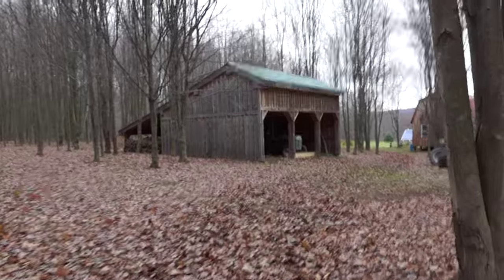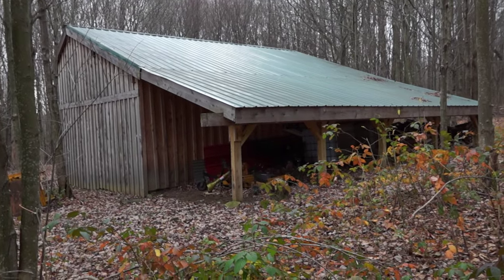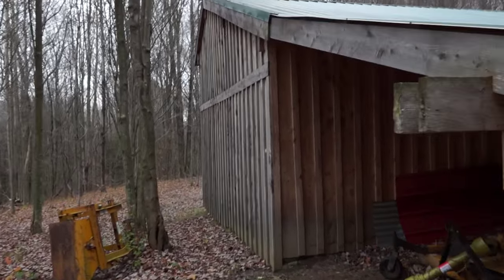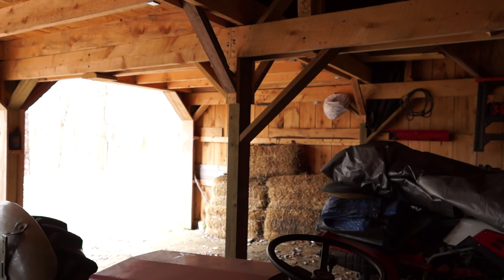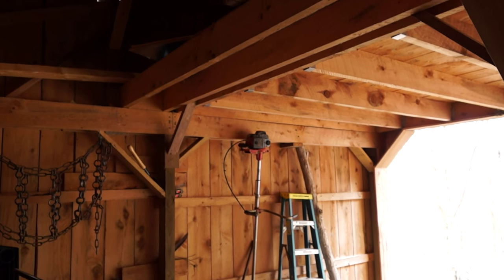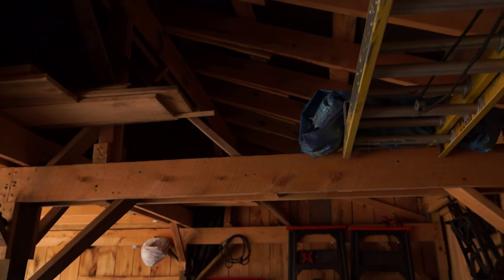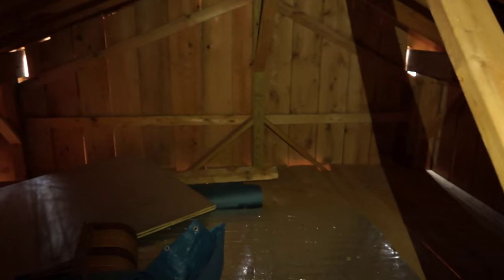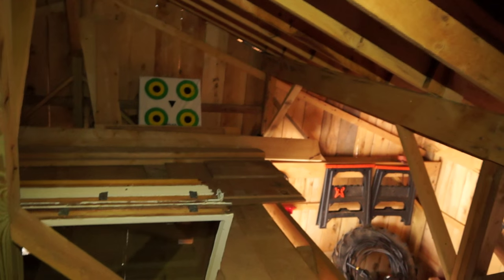$4500 Pole Barn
This is an overview of our pole barn project. Anyone interested in cabins, tiny homes, weekend places, hunting lodges, storage buildings could be interested in this.